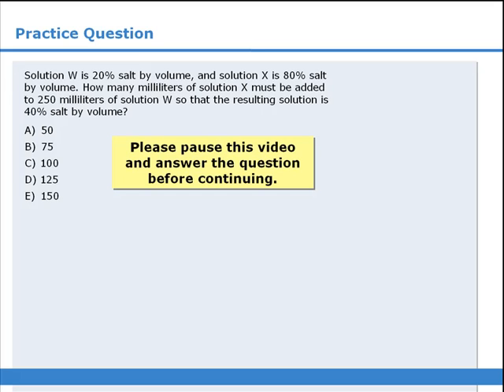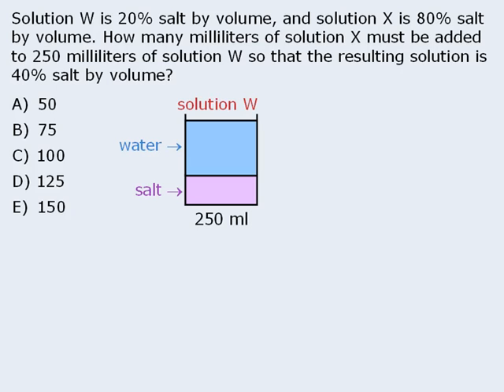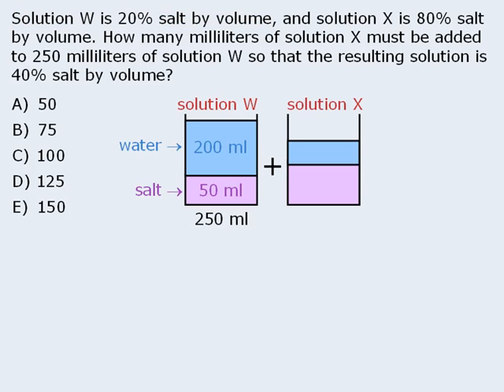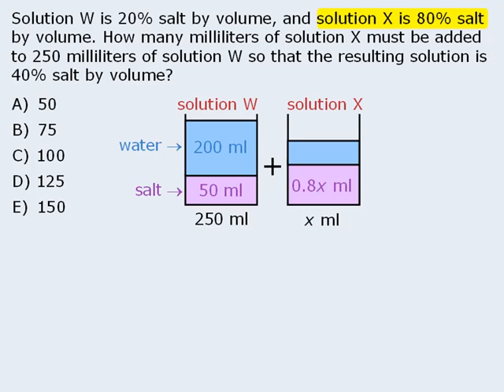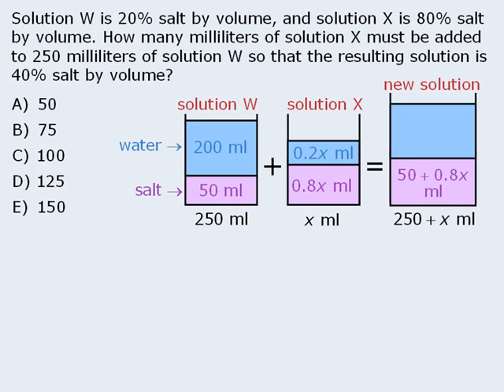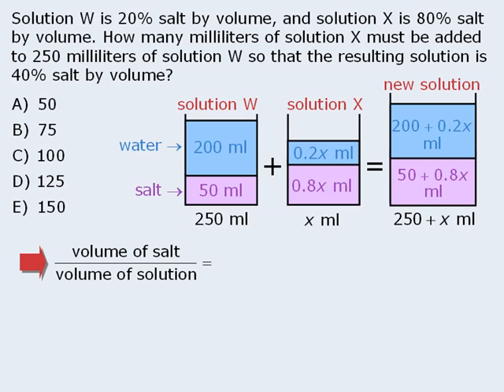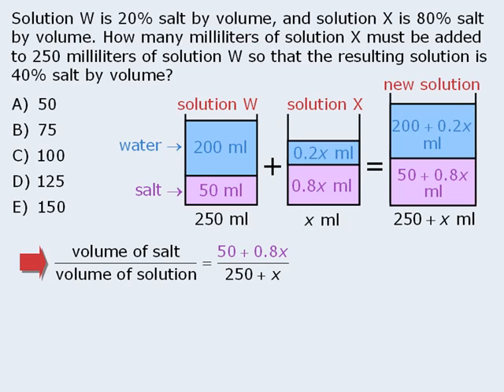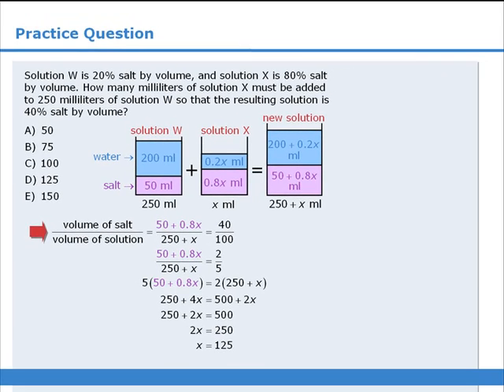33. GMAT Math Practice Question: Combining Solutions W and X